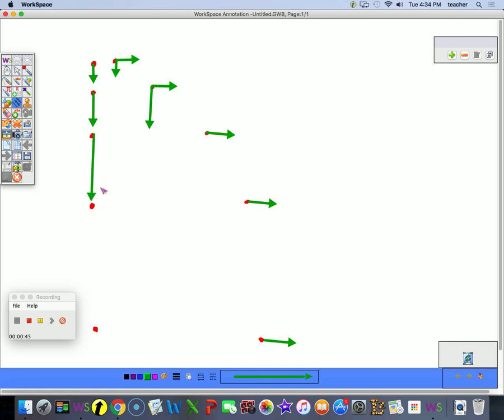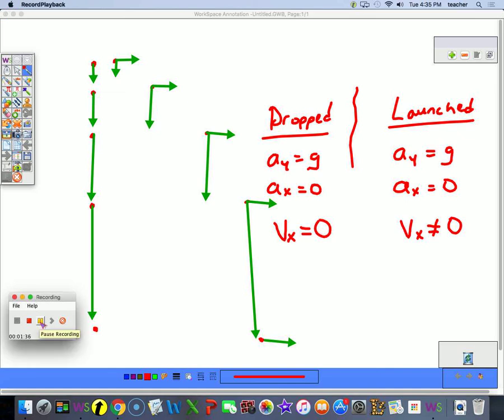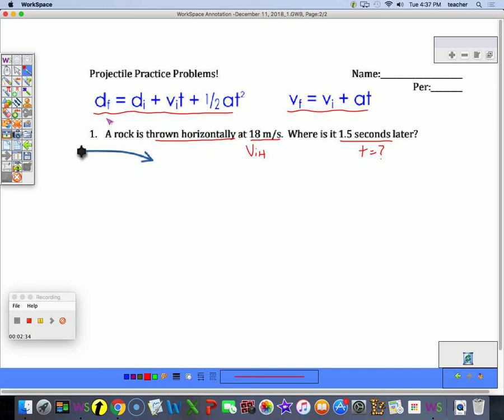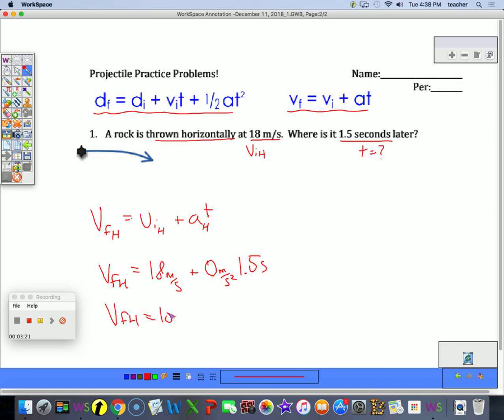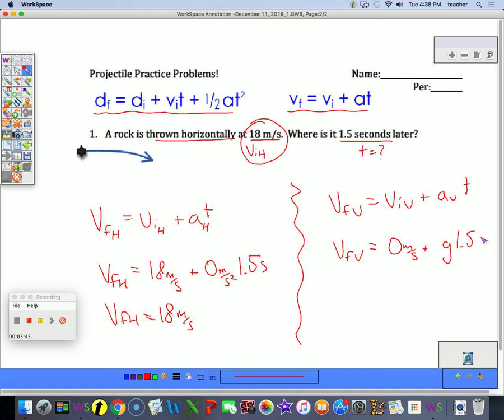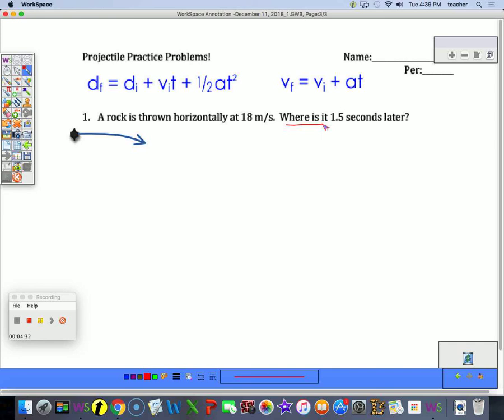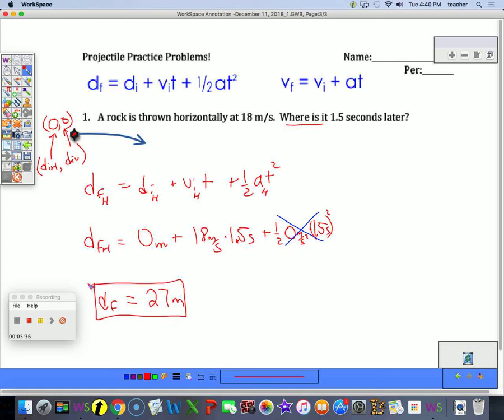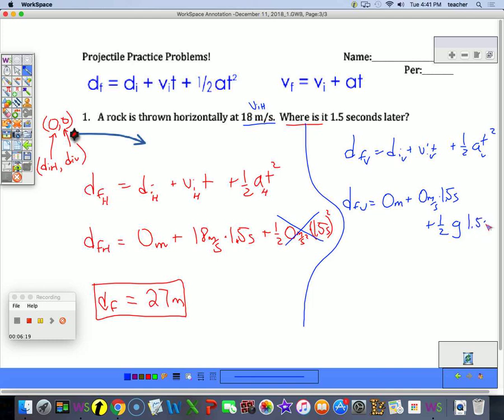Projectile Practice Problem 1